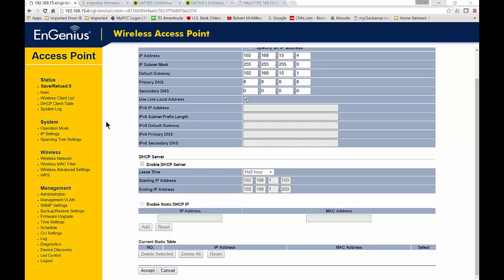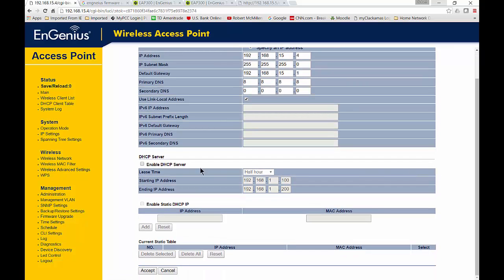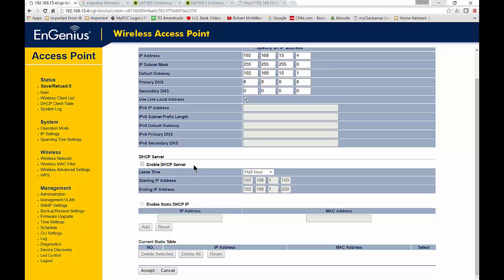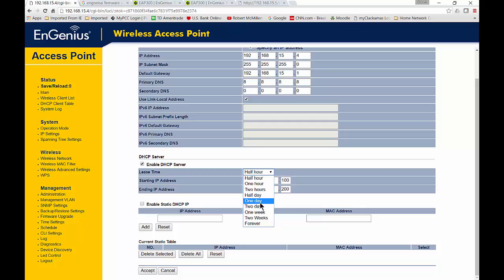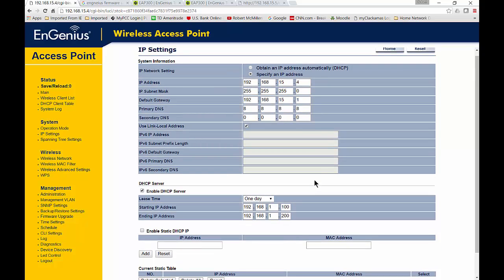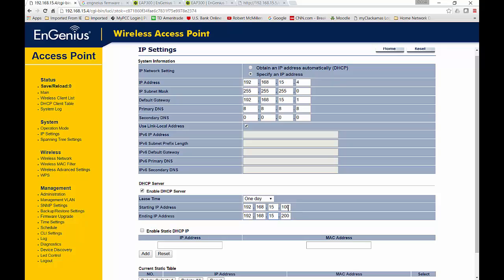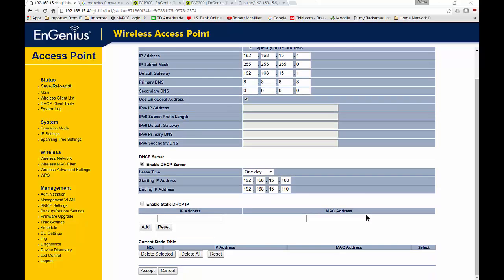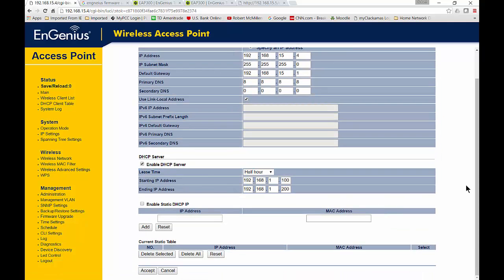Configure DHCP Server for Engenius Wireless Access Point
Author, teacher, and talk show host Robert McMillen shows you how to configure DHCP Server for Engenius Wireless Access Point.